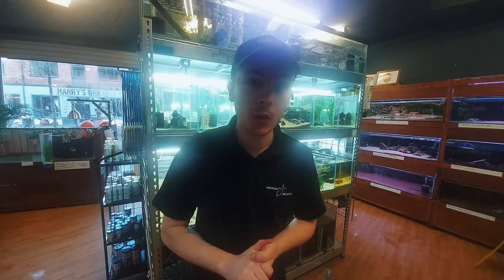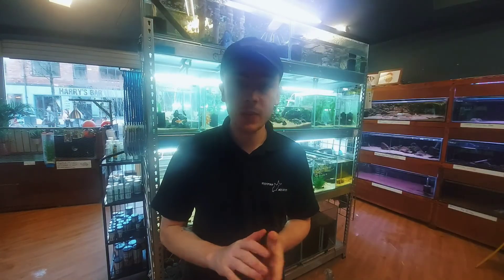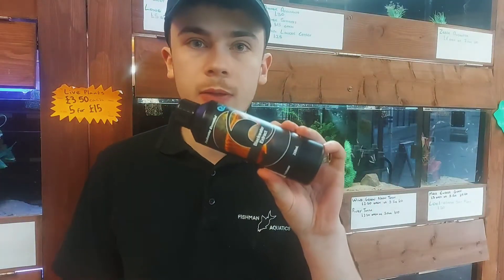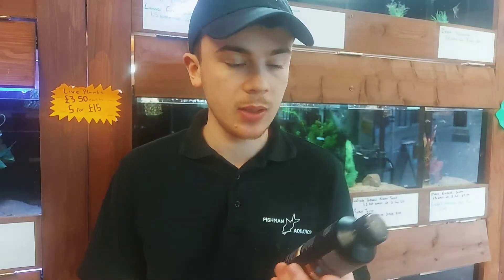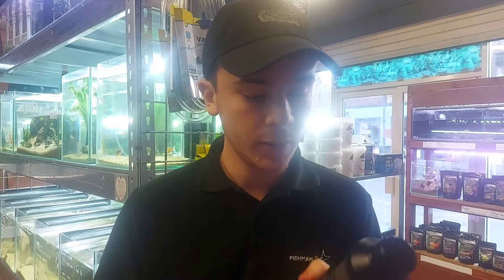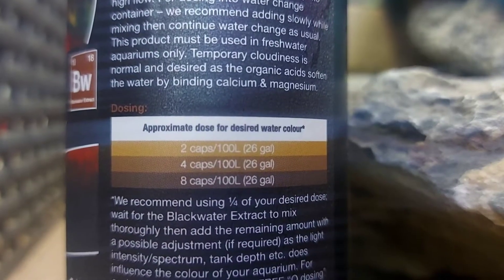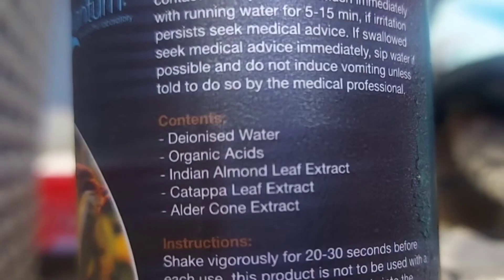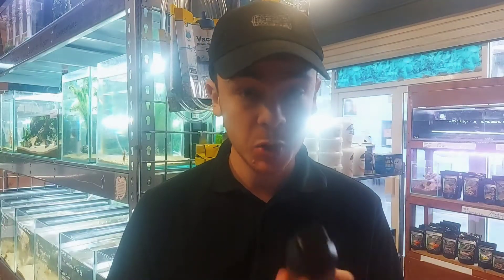Testing Out Blackwater Extract By Quantum